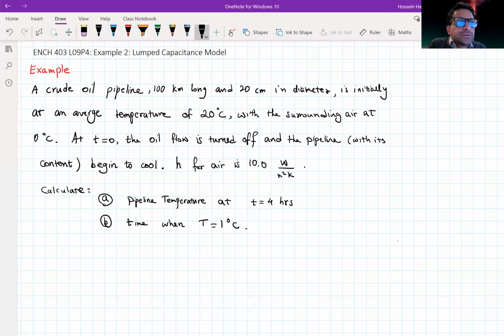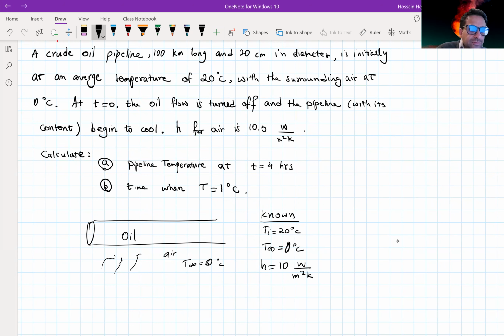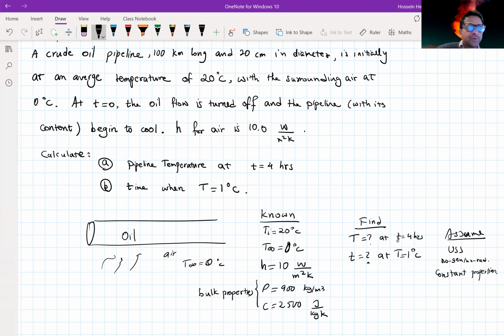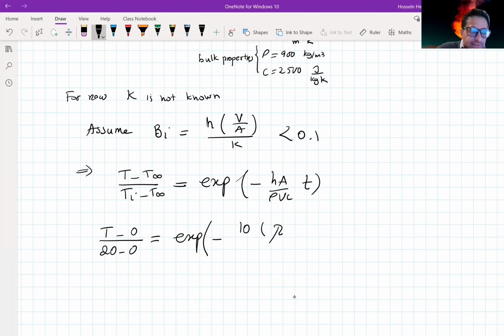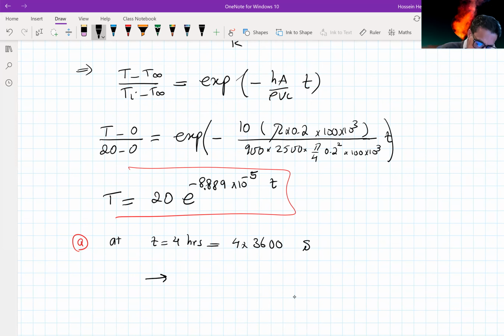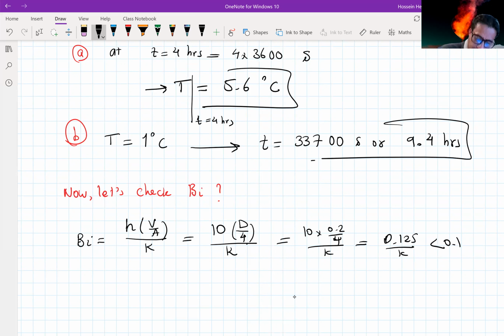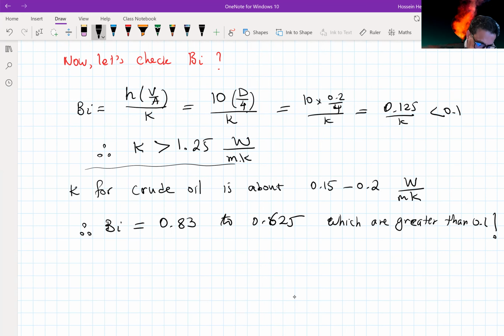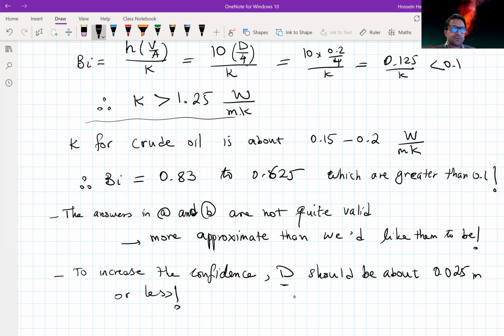Heat Transfer L09P4 Lumped Capacitance - Example 2